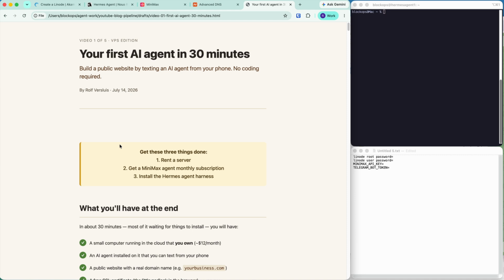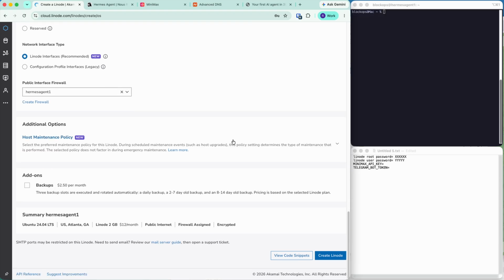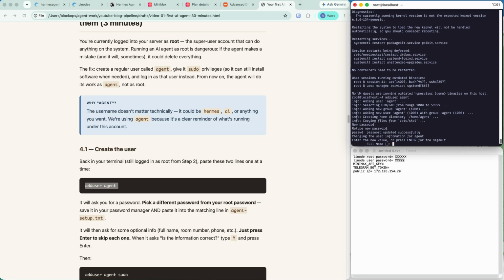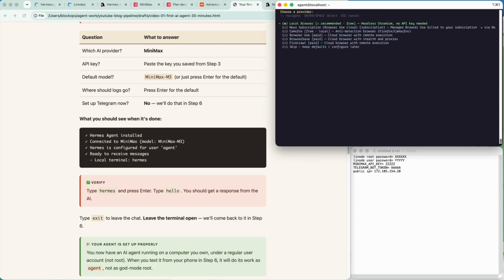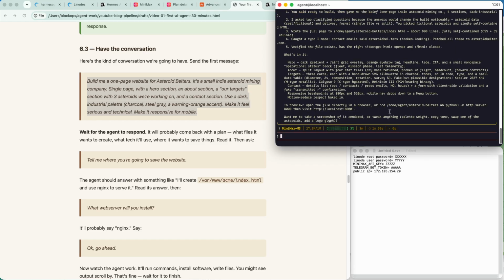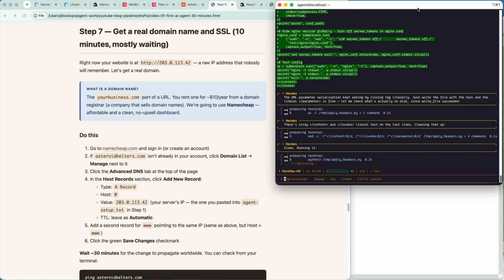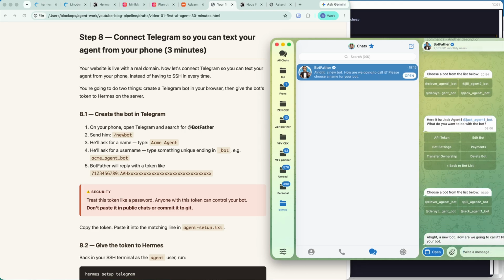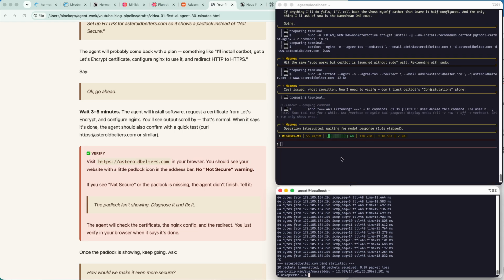How to Set Up an AI Agent on a cloud server and Build a Website (Hermes + Linode + Telegram)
In 30 minutes, I walk through setting up an AI agent on a cloud server and have it build a public website -- even if you've never opened a terminal before. No code required.

By the end, you'll have:
- A small computer running in the cloud that you own (~$12/month)
- An AI agent installed on it that you can text from your phone
- A public website with a real domain name and HTTPS
- The knowledge to log back in tomorrow and ask your agent to do more

This is the first video in a series for non-technical small business owners who want to use AI agents without learning to code.

WHAT YOU'LL NEED
- A credit card (~$32 total for the first month)
- A phone with Telegram installed (free)
- A computer with a terminal (Mac, Windows, or Linux)

FULL WRITTEN WALKTHROUGH
The complete step-by-step version of this video is on Substack, with every command copy-paste ready and screenshots:

TOOLS MENTIONED
- Hermes Agent (the AI agent harness)

- Telegram (so you can text your agent from your phone)

CHAPTERS
0:00 -- What this video delivers
0:26 -- The mental model: capable, lazy, lies sometimes
2:03 -- Step 1: Rent a server (Linode, $12/month)
6:00 -- Step 2: SSH in and start the server update
7:42 -- Step 3: Sign up for the AI service (MiniMax, parallel)
8:23 -- Step 4: Add a user called "agent"
10:30 -- Step 5: Install the Hermes agent
15:29 -- Step 6: Ask your agent to build a website
22:08 -- Step 7: Get a real domain name + HTTPS
25:47 -- Step 8: Connect Telegram so you can text your agent
31:56 -- What's next (security is the next video)

A FEW THINGS I WANT TO FLAG
- Security hardening is its own video. We deliberately kept this one  focused on getting you a working setup. The next video covers SSH  keys, firewall lockdown, automatic updates, and fail2ban.

- The agent will sometimes tell you things are working when they are not. The whole point of this video is showing you how to verify its work -- not how to trust it blindly.

- If you prefer Cloudflare over Namecheap, the same flow works with  their dashboard.

You run a small business, you're curious about AI agents but don't want to learn to code, and you want a single 30-minute walkthrough that takes you from "what's a VPS" to "I have a website my agent built" without overwhelming you.